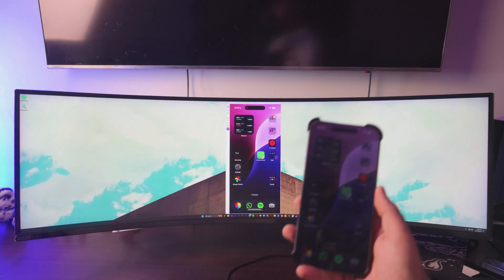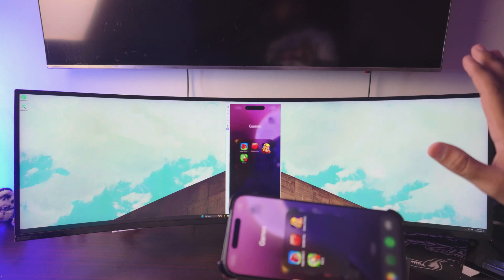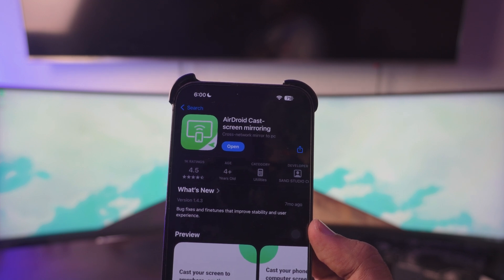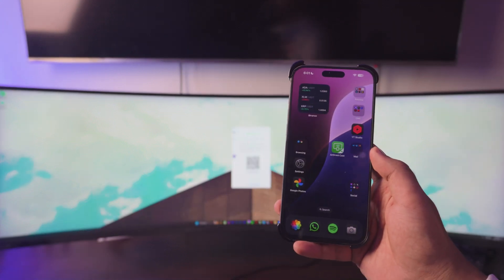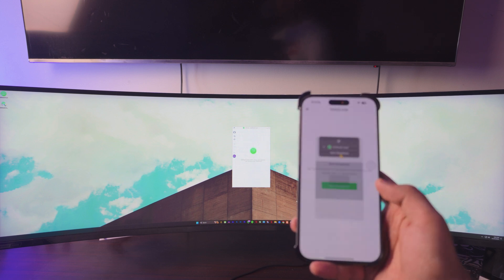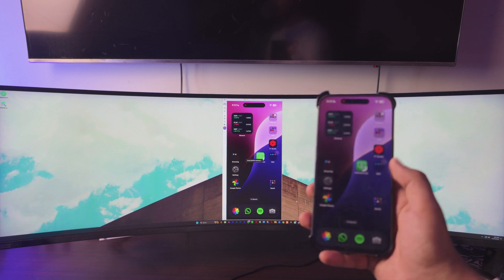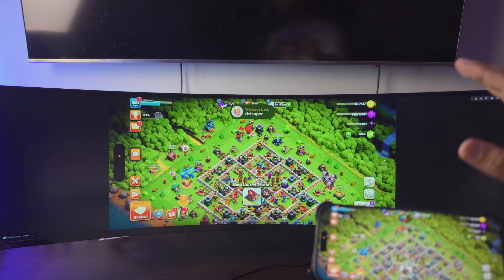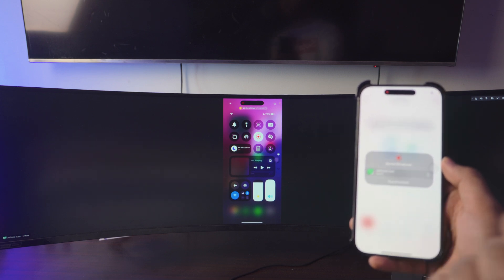Screen Mirroring iPhone to Windows PC (Free & Wireless)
Learn how to screen mirror any iPhone to your Windows computer. It is completely free and wireless.

The process of Screen Mirroring an iPhone to a Windows PC is extremely easy and simple. We'll be using AirDroid Cast for the iPhone and PC to Screen Mirror the iPhone to the Windows PC. AirDroid is a free tool on both Windows and iPhone that'll help us Mirror any iPhone to Windows PC free and wireless.